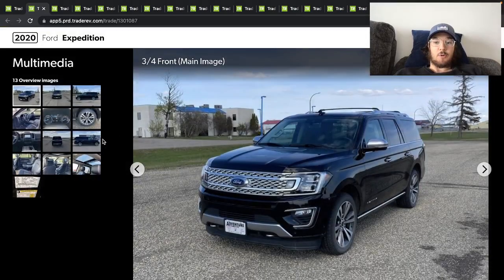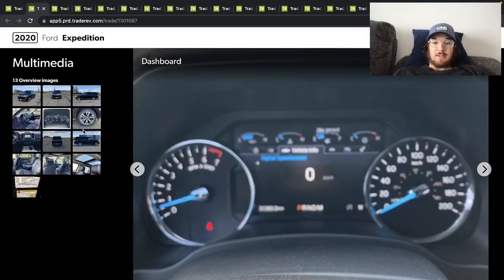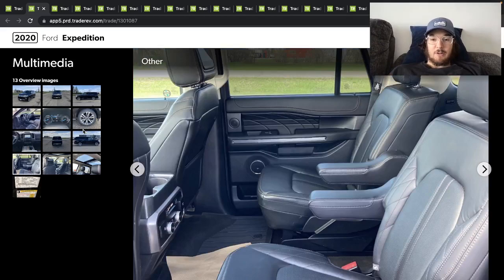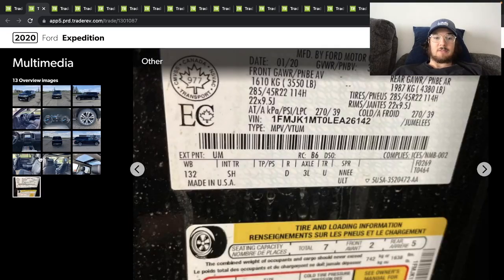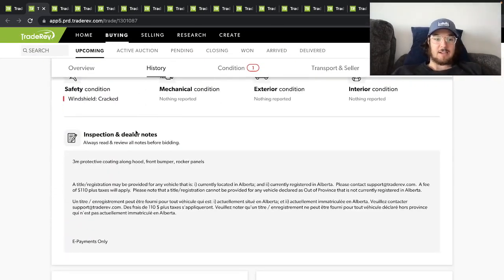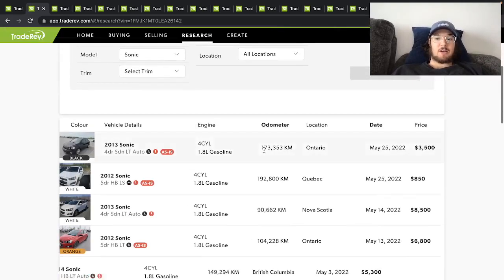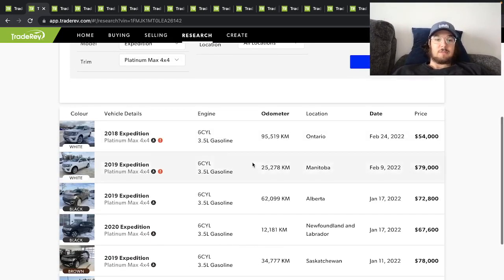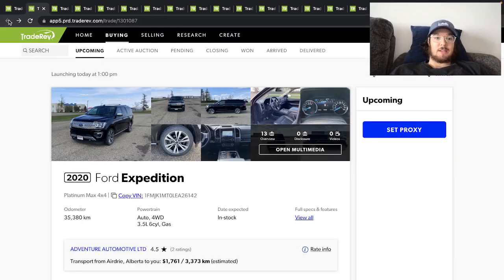2020 Ford Expedition Platinum Max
2020 Ford Expedition Platinum Max